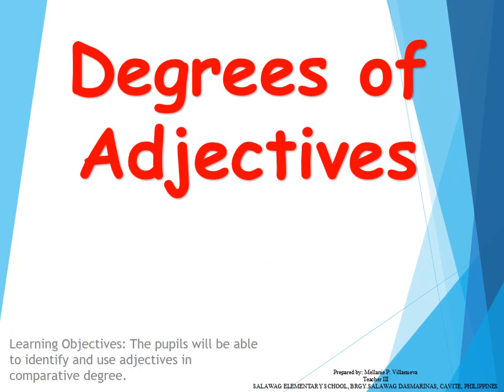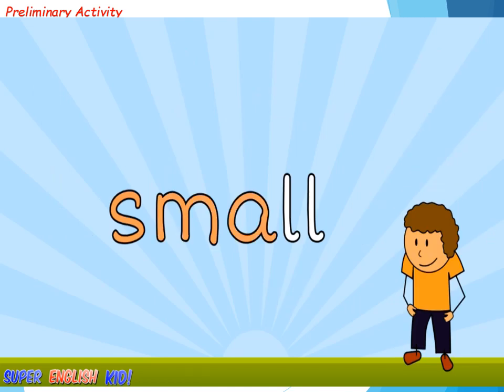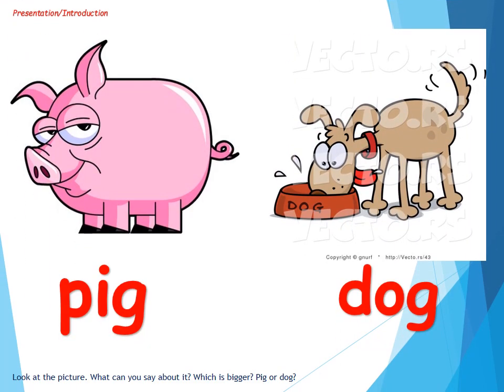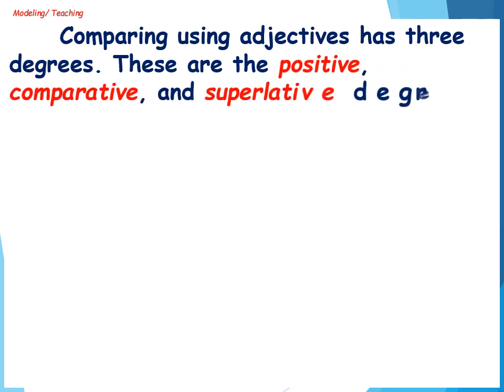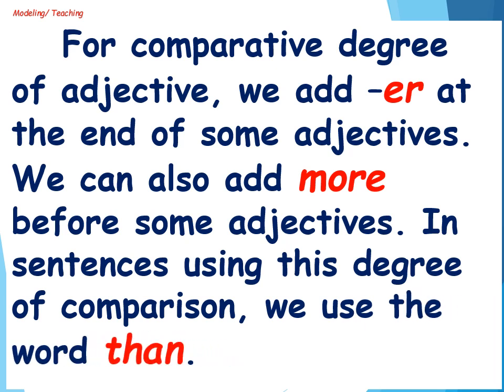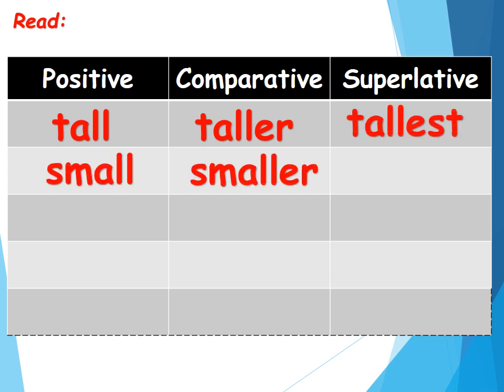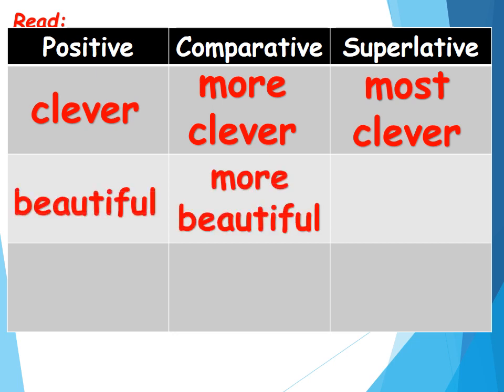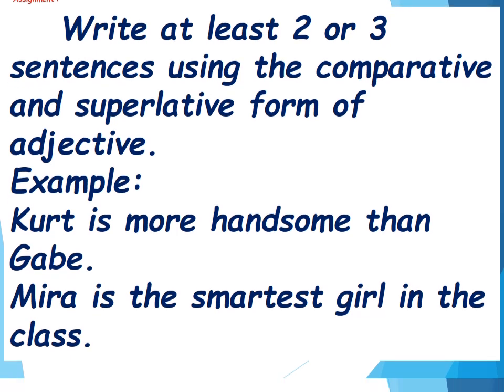DEGREES OF ADJECTIVES Lesson Presentation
Learning Objectives: The pupils will be able to identify and use adjectives in comparative degree.
Comparing using adjectives has three degrees. These are the positive, comparative, and superlative degrees. We use adjectives in the positive degree if we are describing only one thing or person. We say Mira is tall. We use adjectives in the comparative degree if we are describing two objects or persons. We say The monkey was more clever than the cats. We use adjectives in the superlative degree if we are describing three or more things and persons. We say In fact, he was the most clever monkey in the world.
For comparative degree of adjective, we add –er at the end of some adjectives. We can also add more before some adjectives. In sentences using this degree of comparison, we use the word than.
For superlative degree of adjective, we add –est at the end of some adjectives. We can also add most before some adjectives. In sentences using this degree of comparison, we used the word of all.

Leave a comment for improvement

Special Credits: Super English Kids, Department of Education Learning Materials